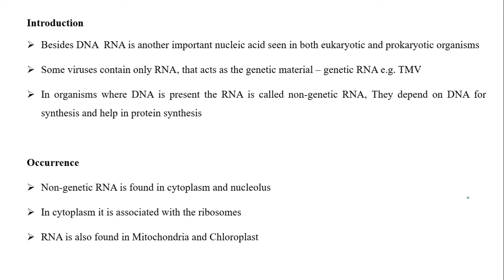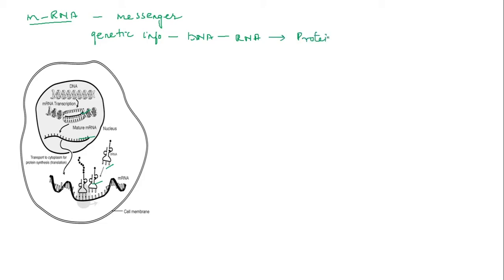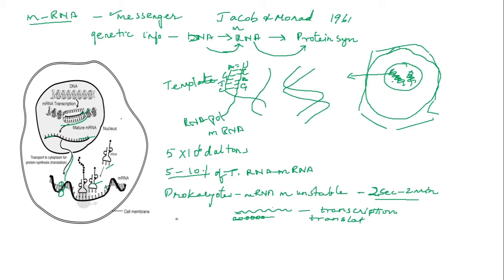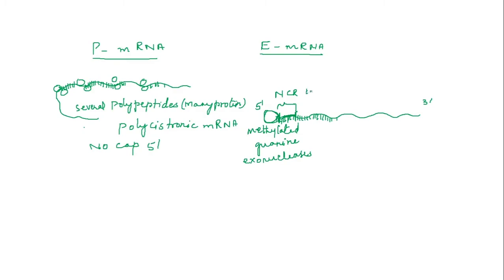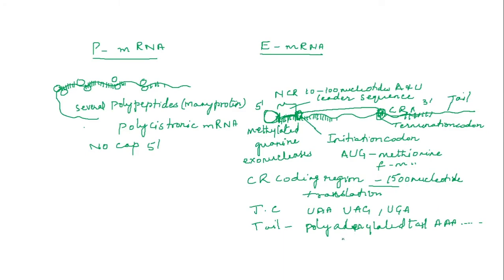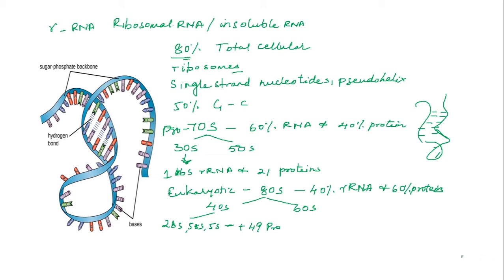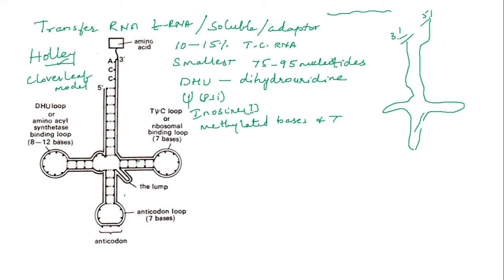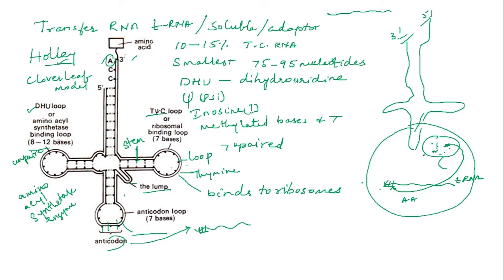RNA - Ribo Nucleic acid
RNA- Classification and types of RNA ,their structure and function